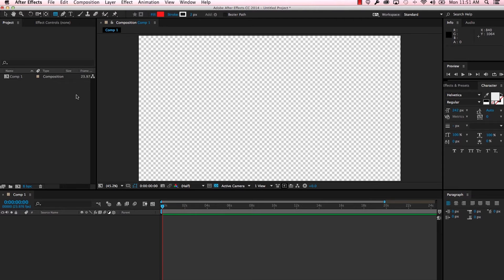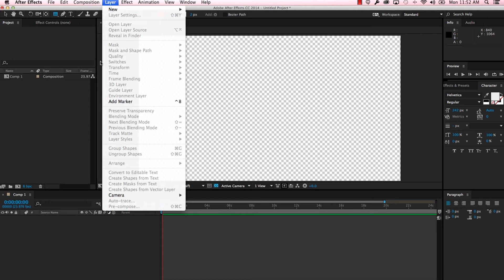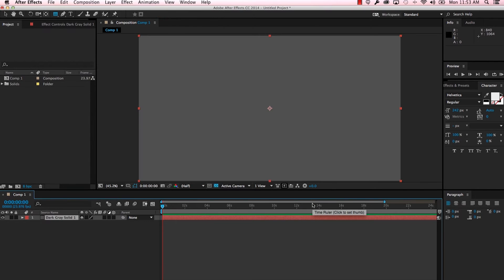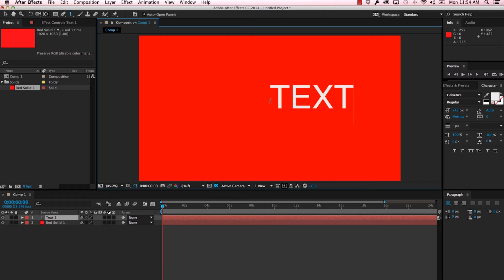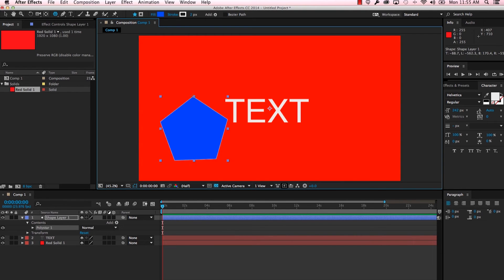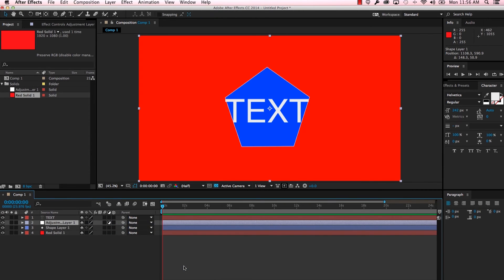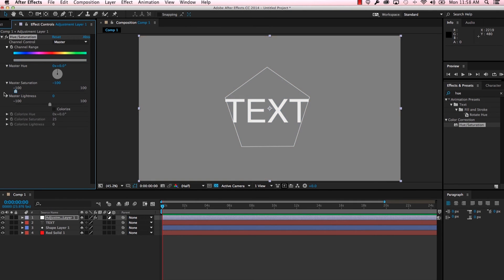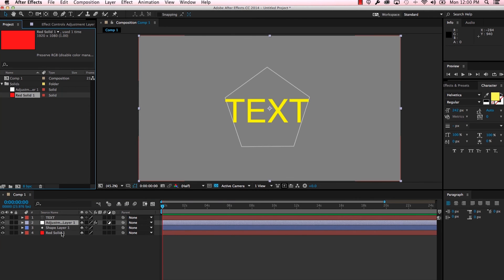After Effects: Adding Layers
In this tutorial VideoFort Jeremy shows you how to , you will learn how to add various layers including Solids, Text, Shapes, and Adjustment Layers to your composition.